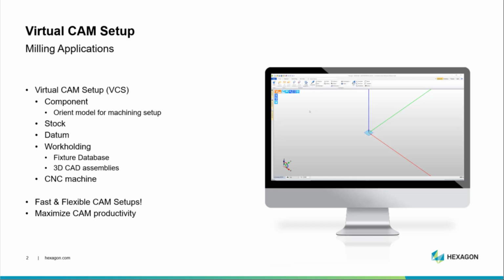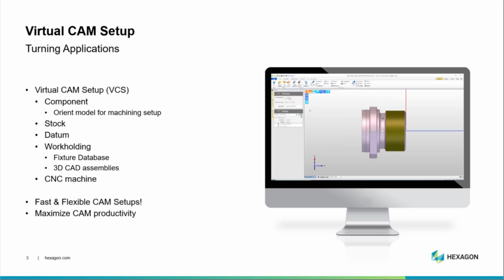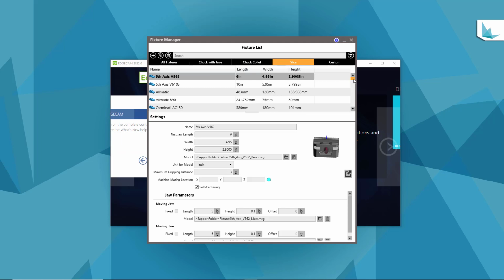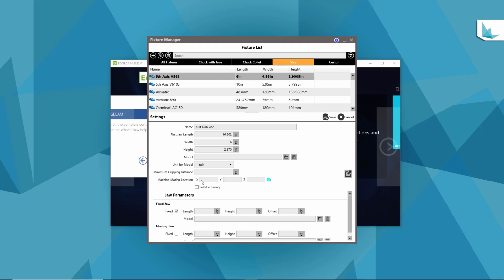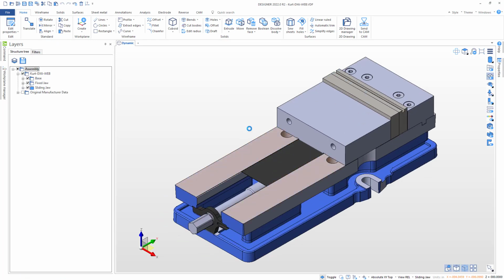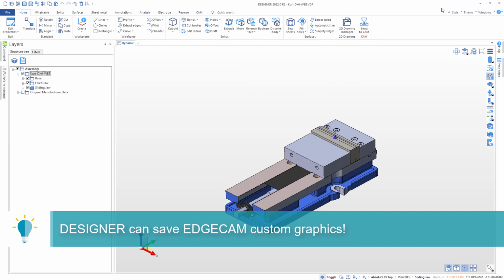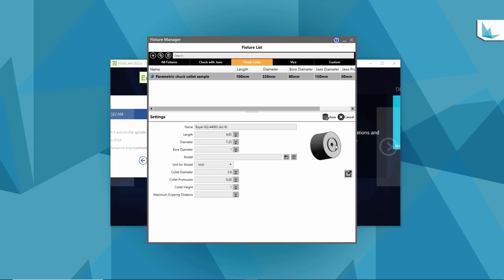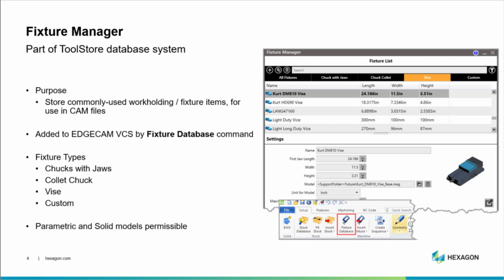EDGECAM - CAM Applications - Creating Fixture Manager Content